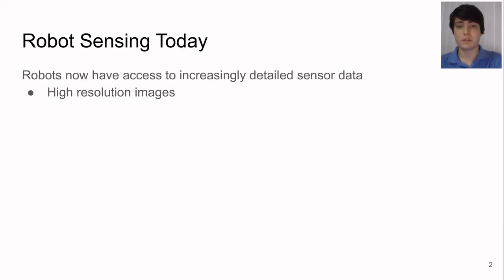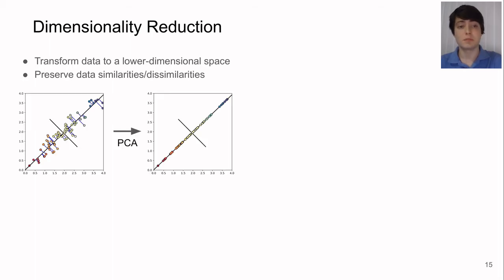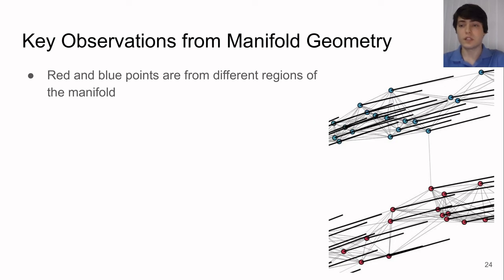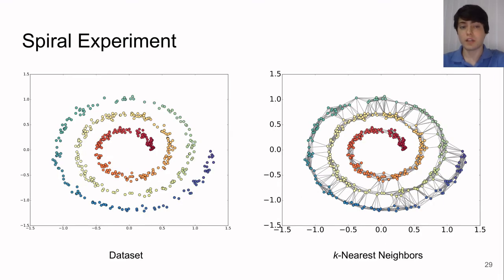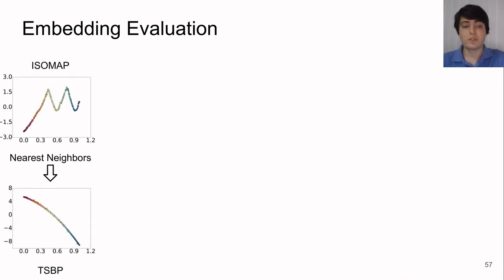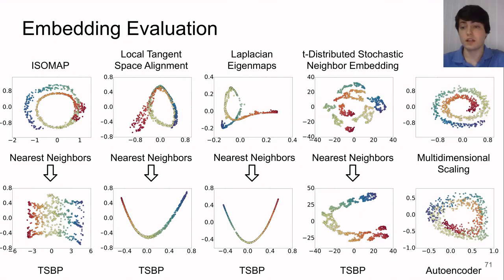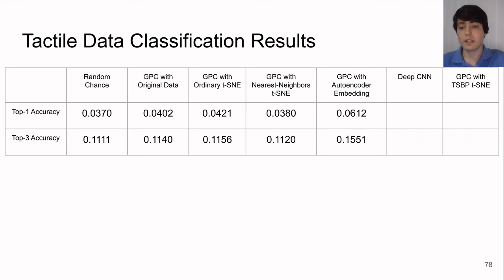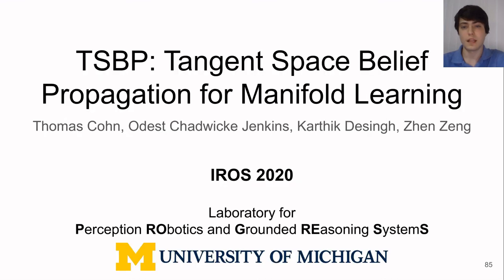TSBP: Tangent Space Belief Propagation for Manifold Learning